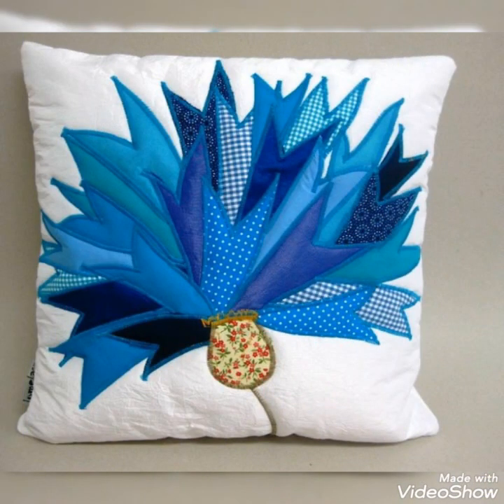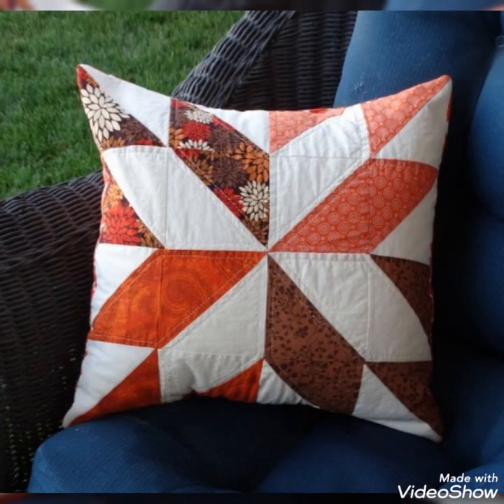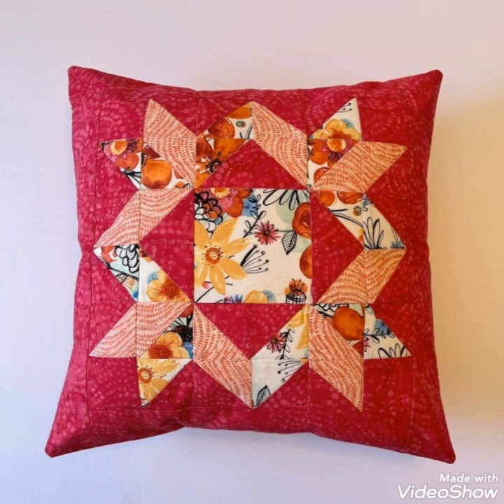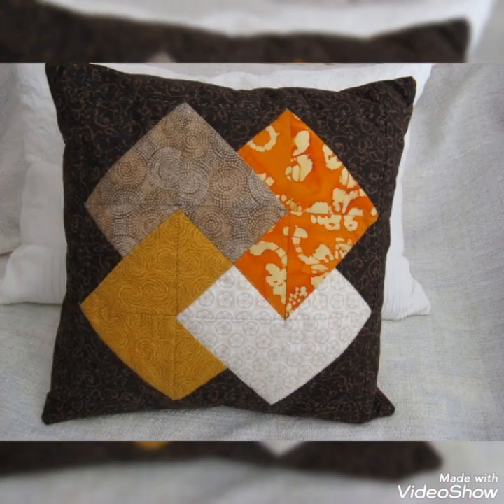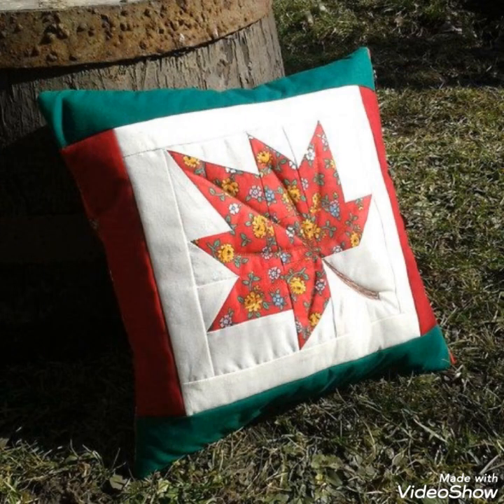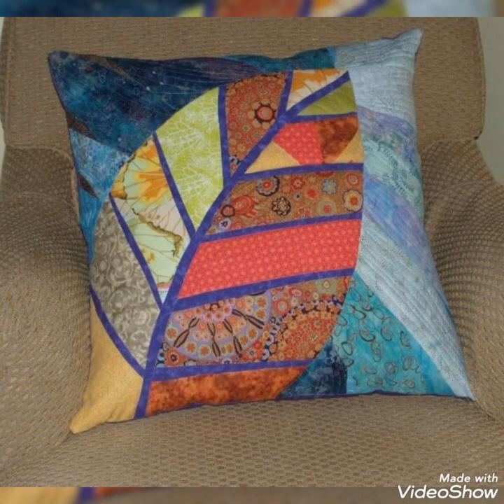New attractive Latest cushions cover by pop up fashion 💞